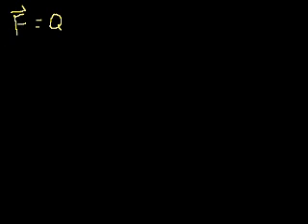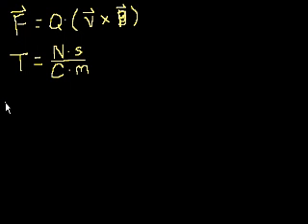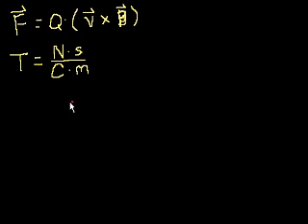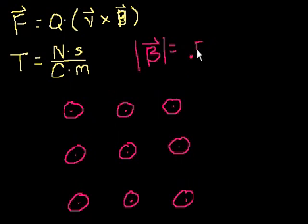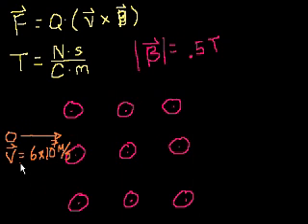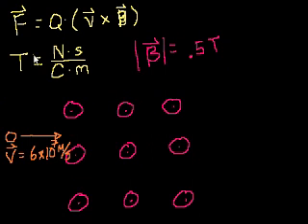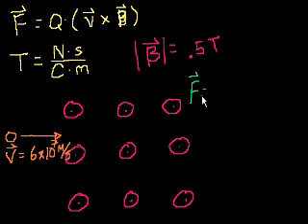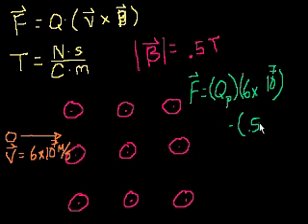Magnetic force on a proton example (part 1) | Physics | Khan Academy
Courses on Khan Academy are always 100% free. Start practicing—and saving your progress—now

Sal does an example problem to determine the size and direction of the magnetic force on a proton moving through a magnetic field. Created by Sal Khan.